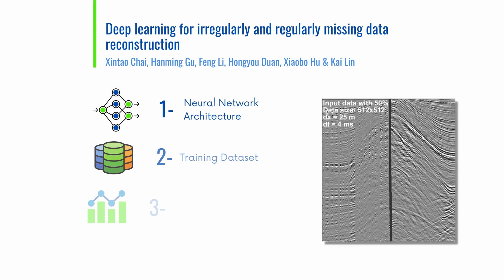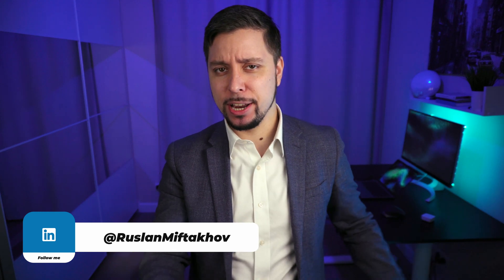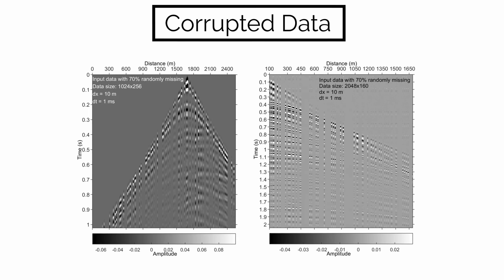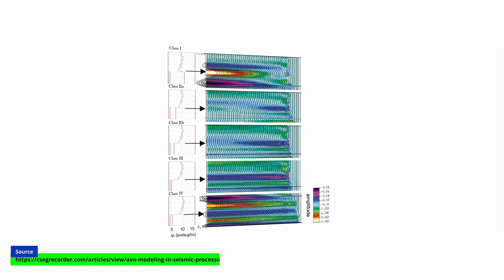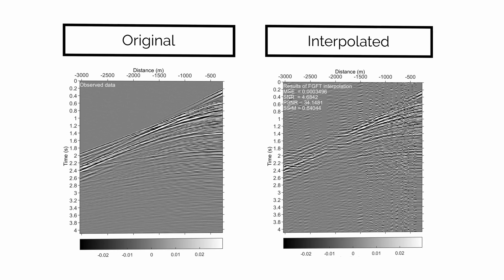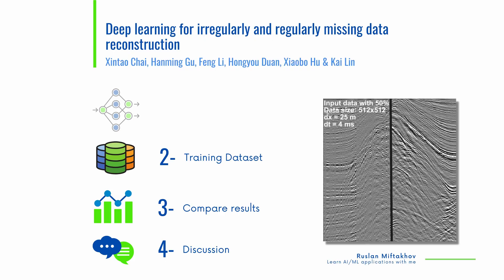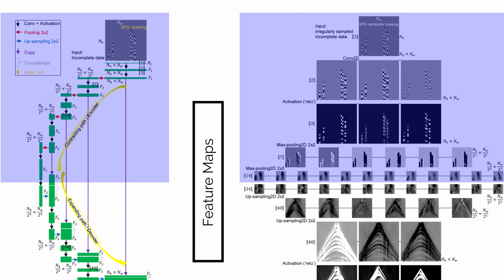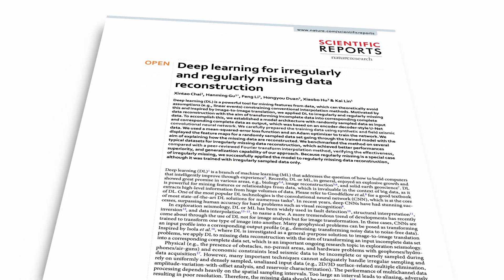Better Reconstruction of Missing Data with AI/ML | Paper review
In this video, I review a research paper that solves the problem of missing data on Pre-staked and Post-staked seismic data by incorporating Deep Learning to reconstruct missing traces.

TIMESTAMPS
00:00 Introduction
02:35 Research paper intro
04:13 Neural network architecture
05:00 Dataset for training
06:14 Compare results
08:27 Discussion